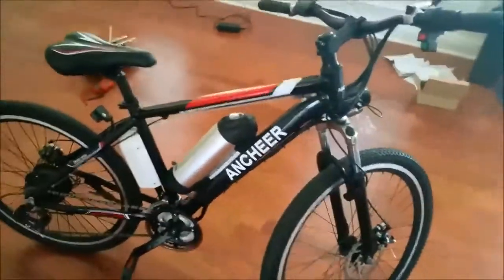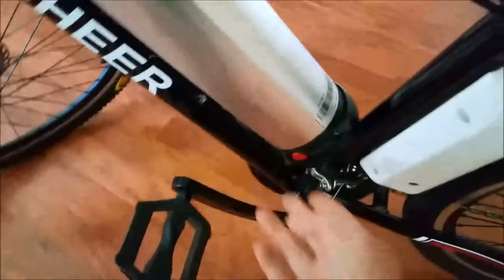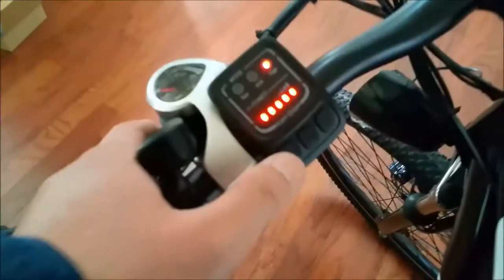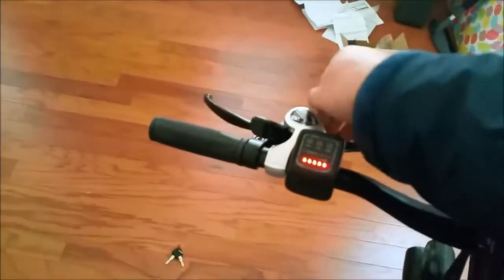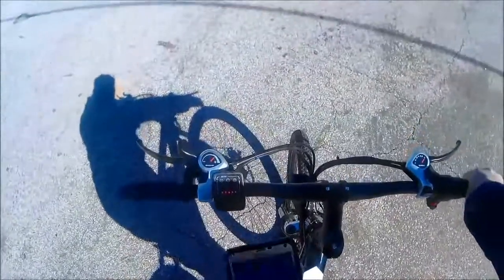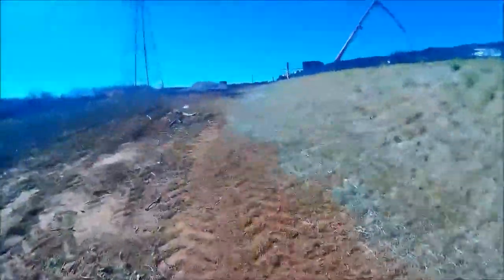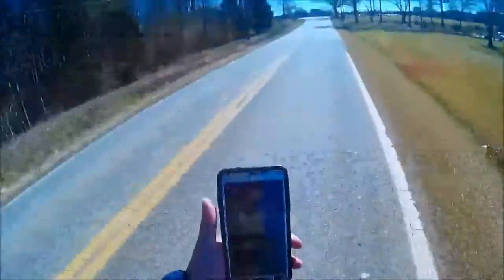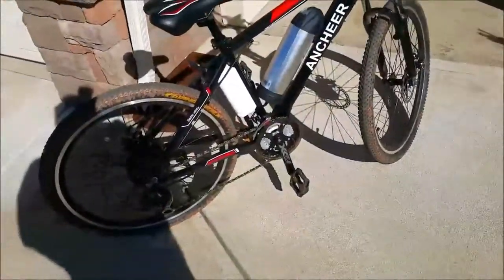Amazing Ancheer Electric Mountain Bike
► HIGH-QUALITY MATERIAL: The electric bikes adopt 100 percent aluminum alloy frame, the front fork is made of high-strength carbon steel and packed with premium comfort shock absorption, and also double layer aluminum alloy 26-inch wheel
► BRAKE & GEAR SHIFT SYSTEM: This electric bike with front and rear disc brakes and 21-speed transmission system, you can choose any speed according to your needs. The perfect brakes fully protect your safety. And the horn and the bright LED headlamp are equipped for night riding
► LITHIUM BATTERY & HIGH-SPEED MOTOR: The 36V, 8AH Ion lithium battery of this bike is removable. The bike equipped with smart lithium battery charger can make you ride up to 25 km/h. 250W high-speed brushless gear motors easily assist you to travel at the 15mph road speed limit
► 2 WORKING MODES: E-bike & Assisted bicycle, you can choose the E-bike to enjoy a long time travel, and also exercise. Combining two modes would be a better choice (Note: To ensure quality, please order by "Ancheer". And we are the only official seller and not responsible for after sale service purchased from another seller.)
► THREE-METER OPERATIONS: There are LOW, MID and HIGH three meter operations for you to choose. You can easily change by pressing the M key. Note: We do NOT provide “Free Assemble” but the installation video to help you

❤️BUY DIRECT (ancheer.dailyswipes.com) AND GET 1 YEAR LIMITED WARRANTY